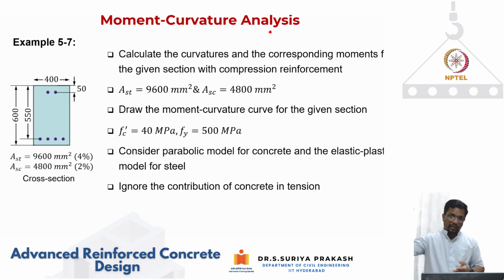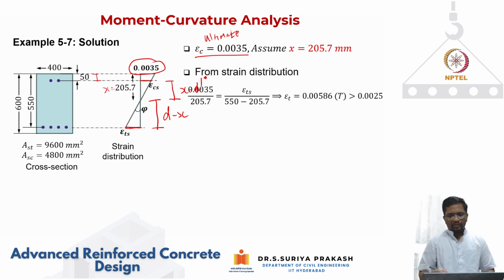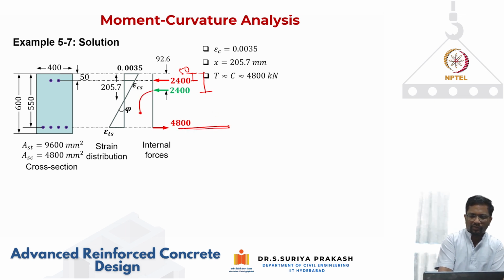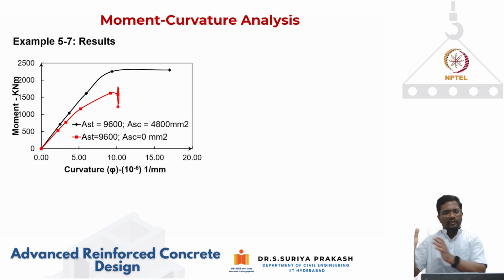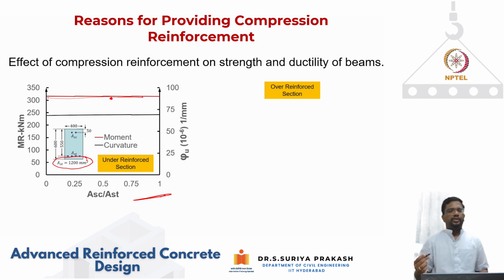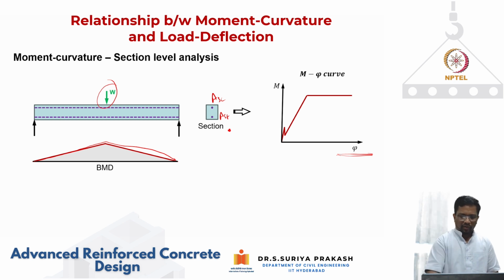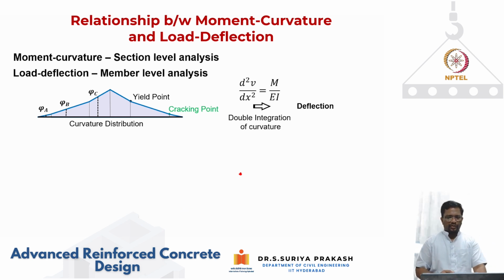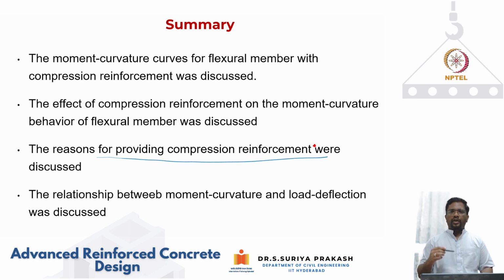Flexure Behaviour - Effect of Compression steel on Moment curvature behaviour - Part 2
IIT Hyderabad

This lecture covers the effect of compression reinforcement on moment-curvature analysis